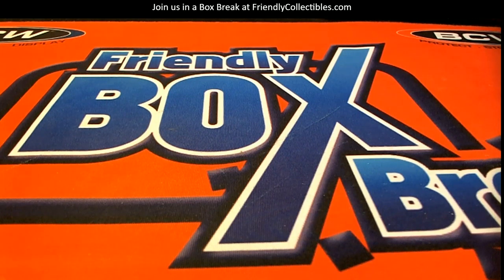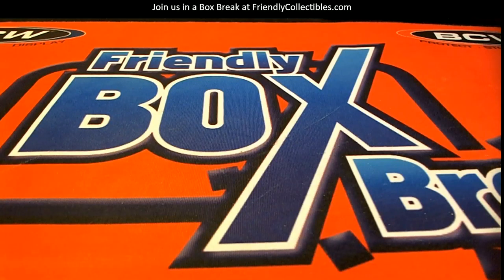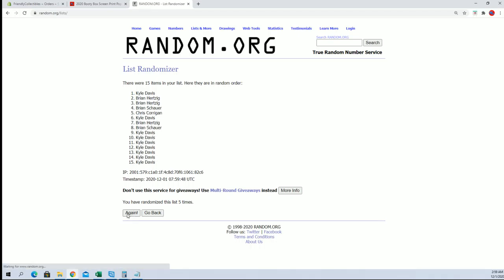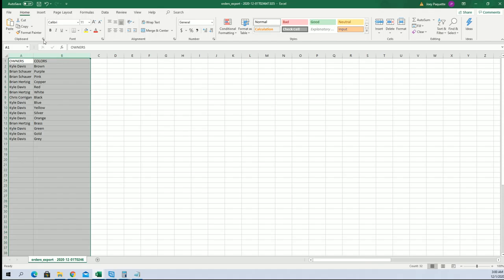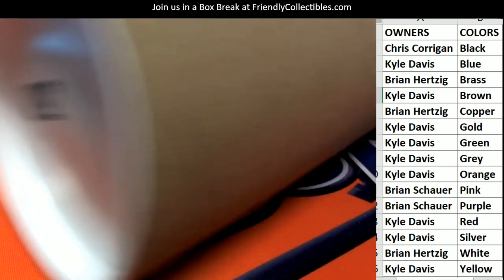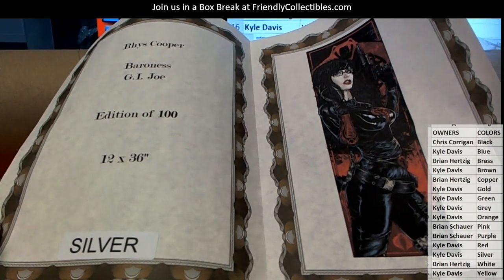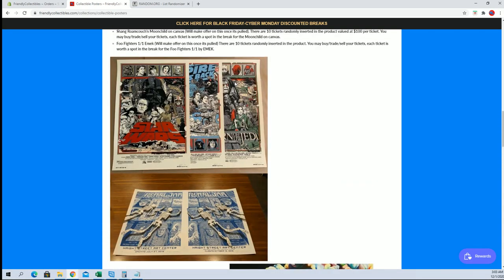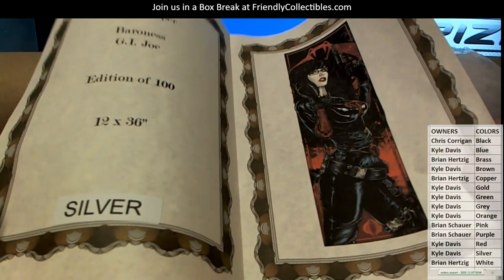2020 Booty Box Screen Print Pop Art Posters ID BBGIGPOST129